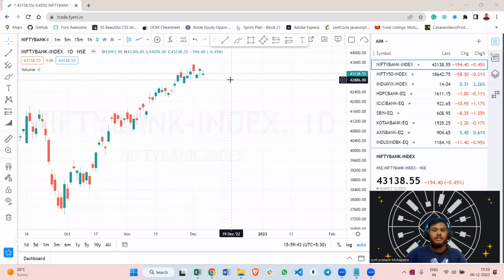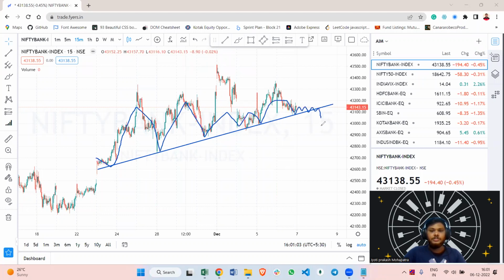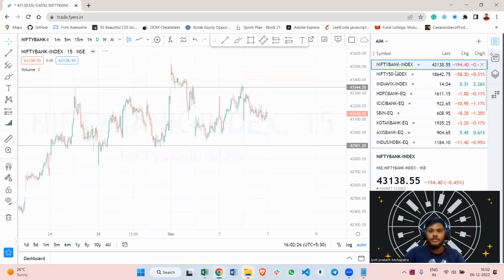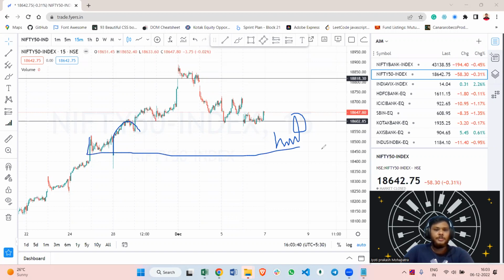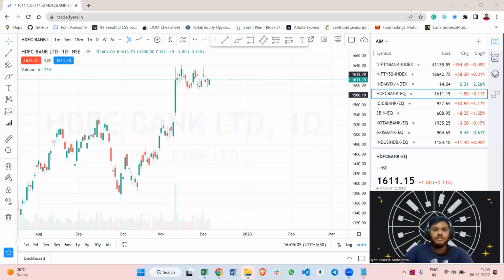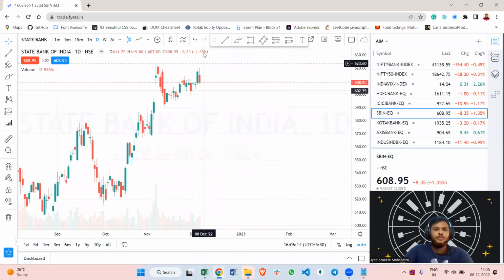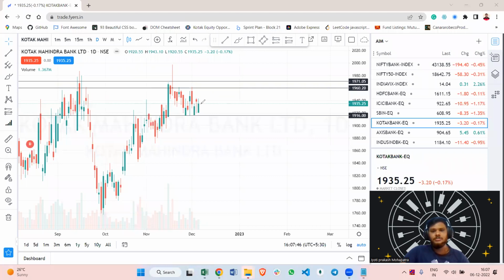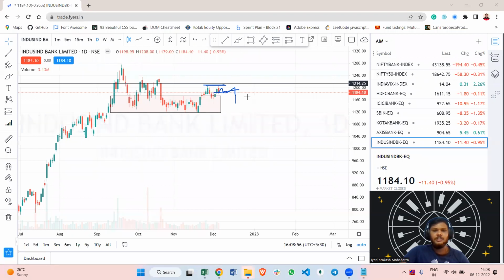BEST STOCKS TO TRADE TOMORROW(07/12/2022) | (VIDEO-44) | ENGLISH COMMENTARY | BANK NIFTY